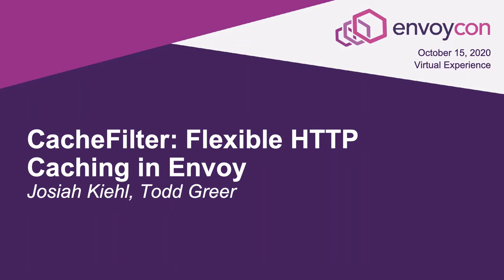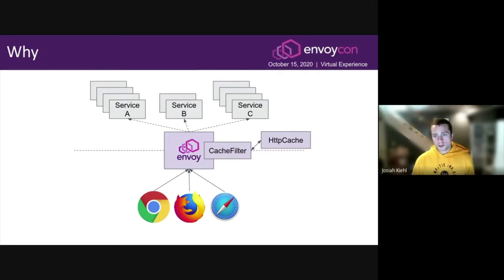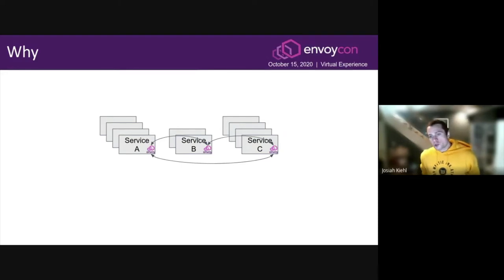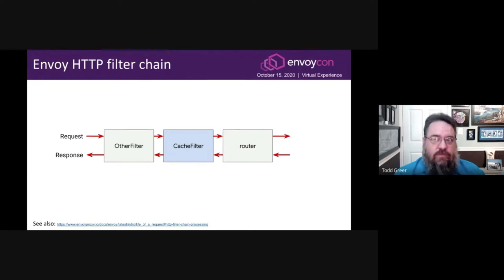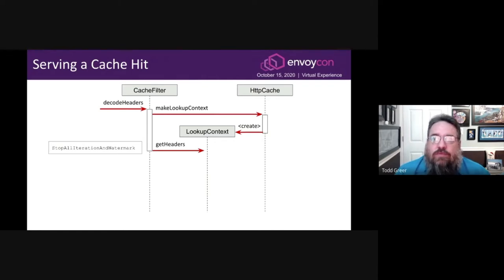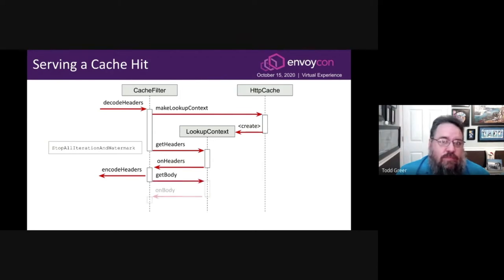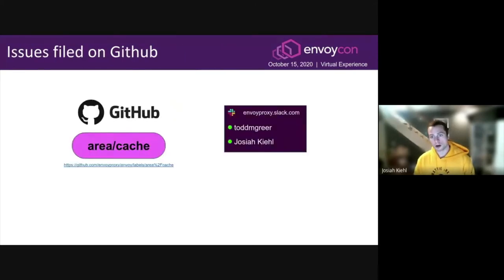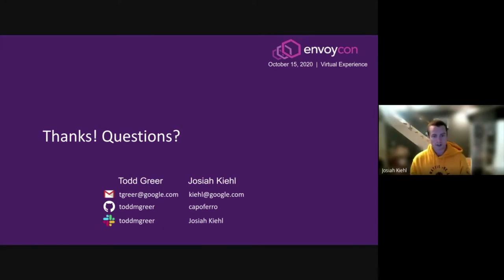CacheFilter: Flexible HTTP Caching in Envoy - Josiah Kiehl, Todd Greer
Web traffic relies extensively on caching proxies, and Envoy needs robust HTTP caching support to perform that role, but scaling and feature requirements vary too much for a "one size fits all" implementation. CacheFilter is an Envoy filter that handles the many caching-related request and response headers and directives, with the customizability and extensibility to support anything from single-server deployments to planetary-scale caching systems with extensive bespoke needs.